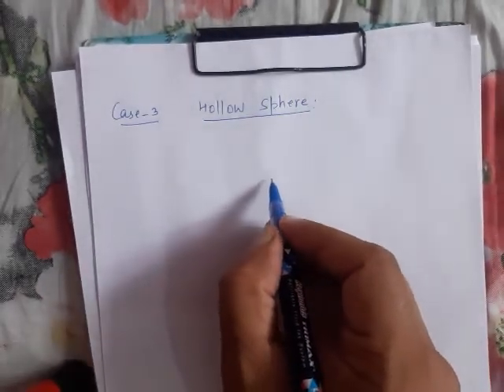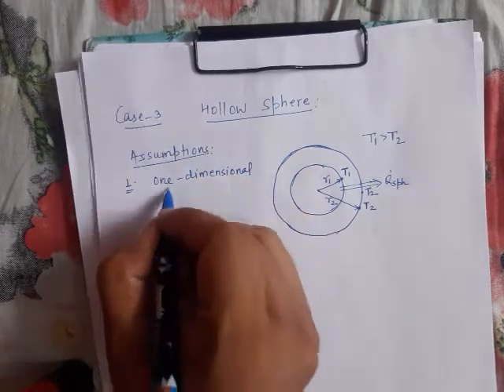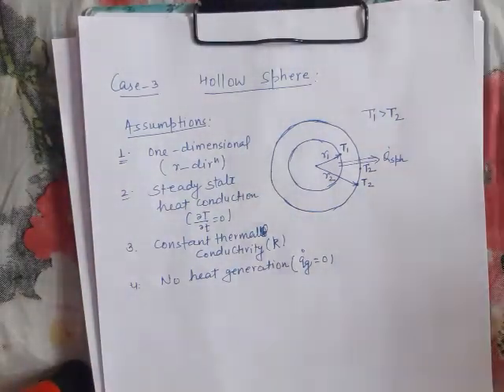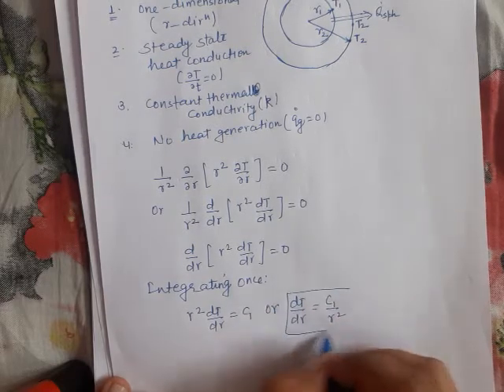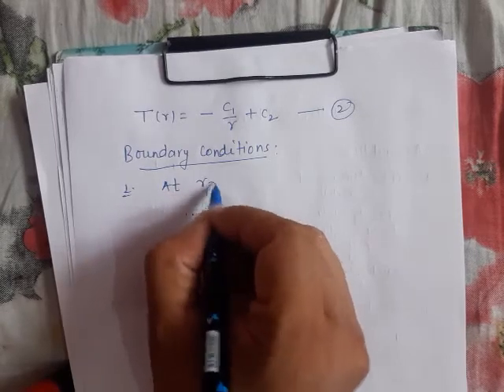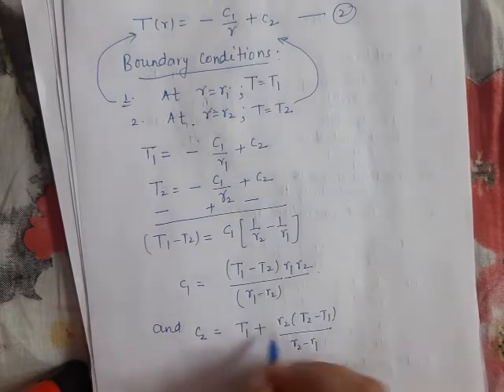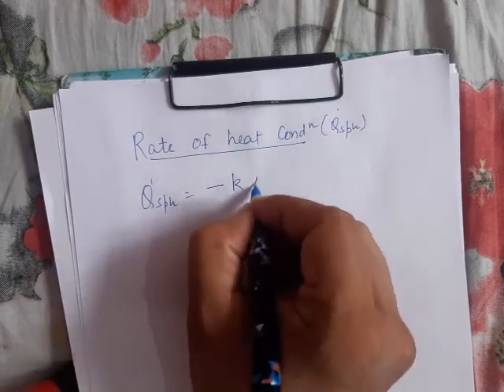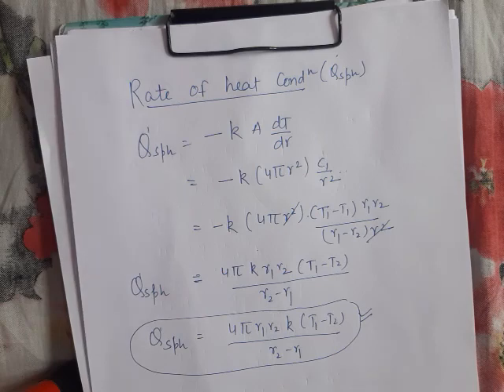Heat Transfer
One dimensional steady heat conduction through hollow sphere